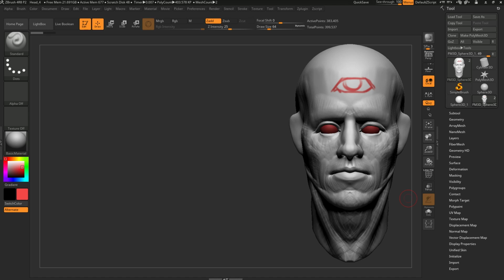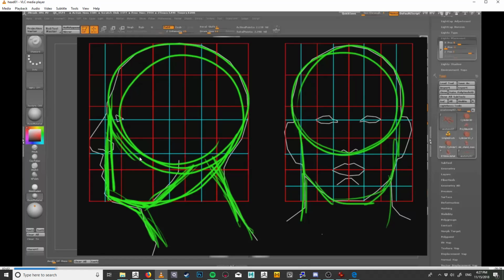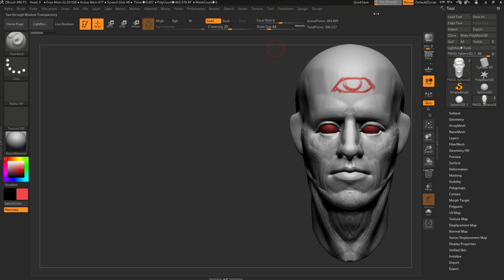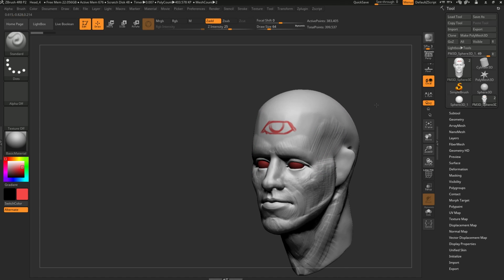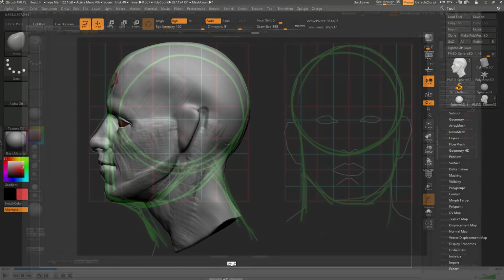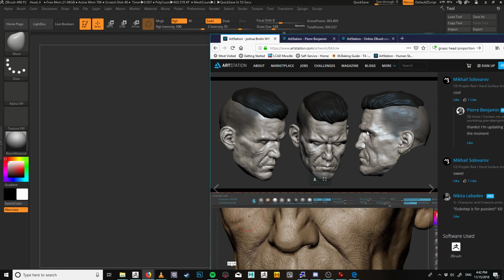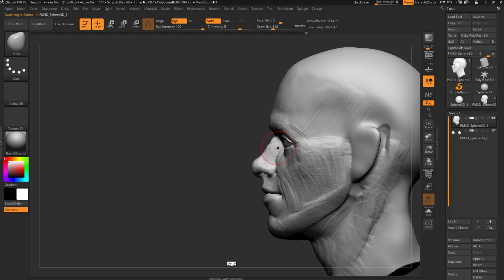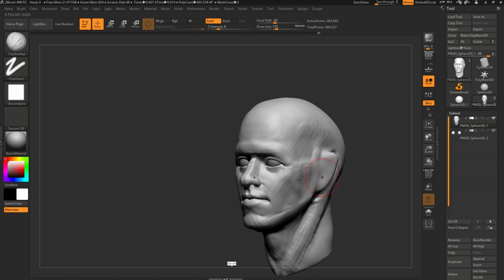More Head Stuff and Reconciling Conflicting Advice